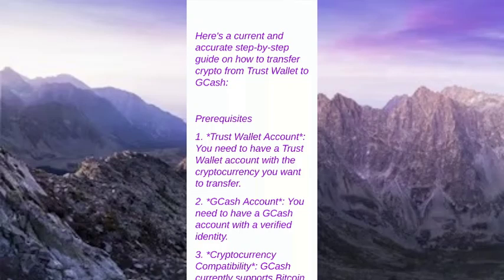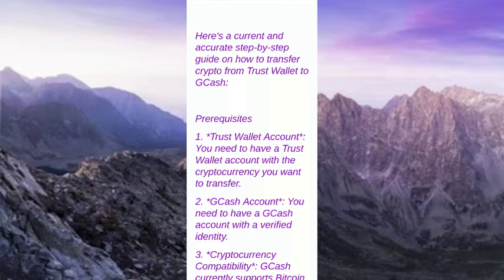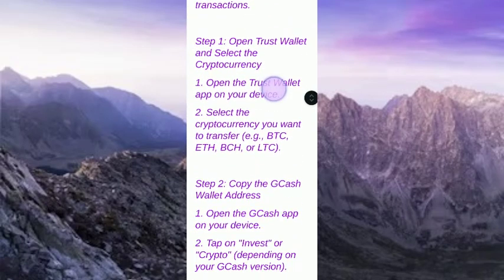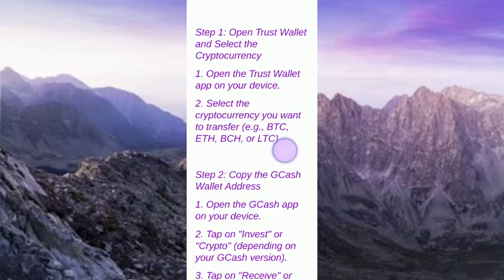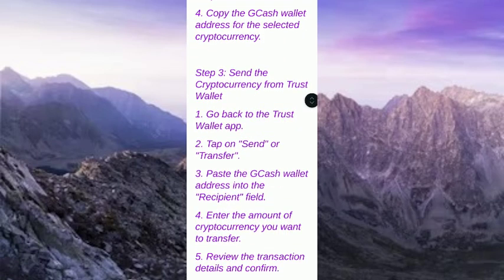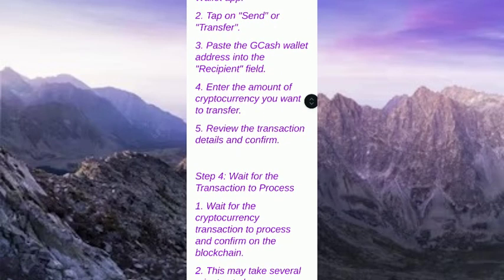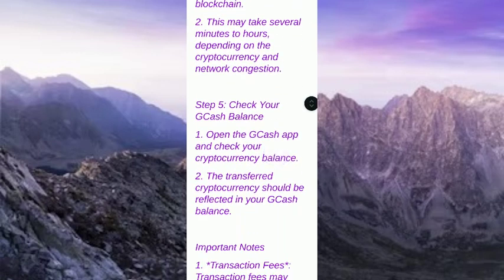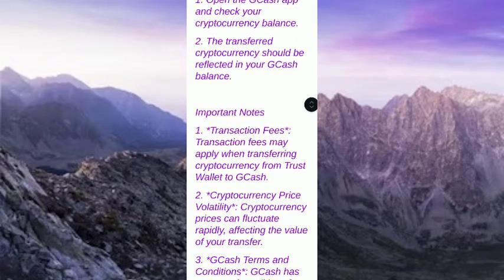HOW TO TRANSFER CRYPTO FROM TRUST WALLET TO GCASH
In this video, we talk about HOW TO TRANSFER CRYPTO FROM TRUST WALLET TO GCASH